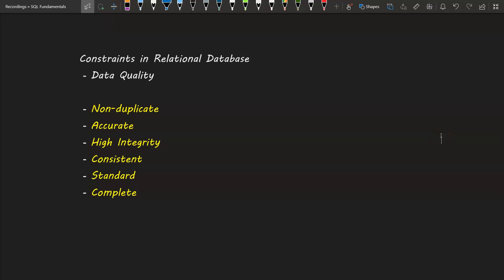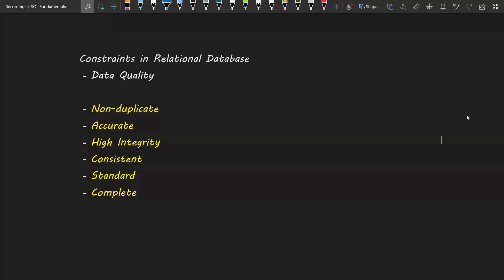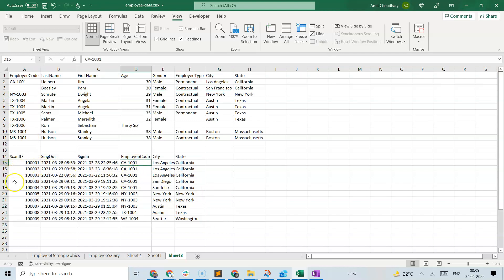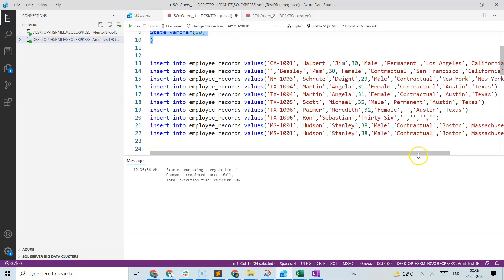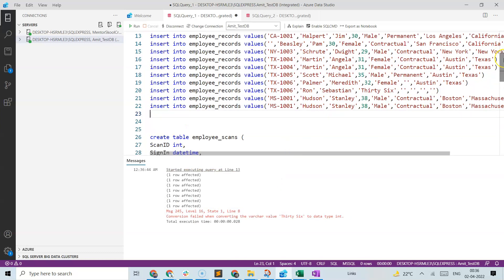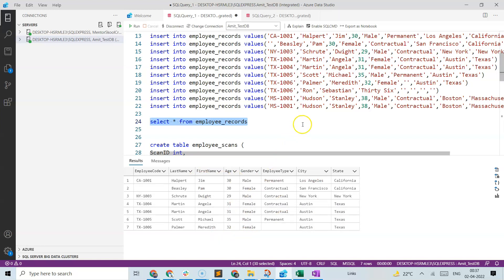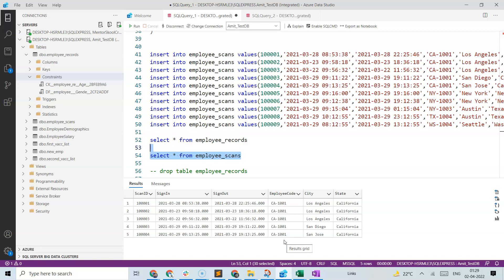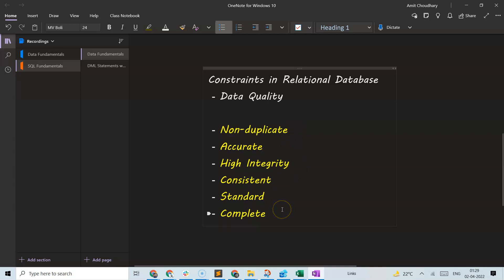Understanding Constraints in SQL Server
1. Learn how to think about constraints in Relational Databases
2. Learn why constraints evolved as a solution to tackle challenges of data quality